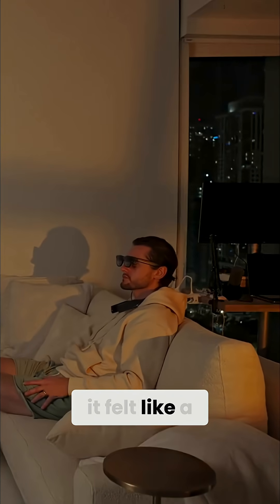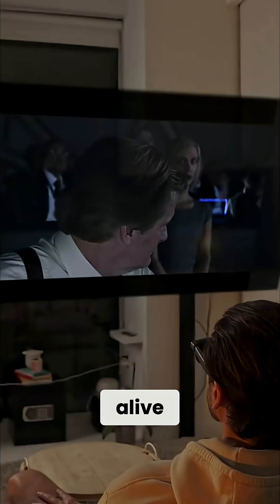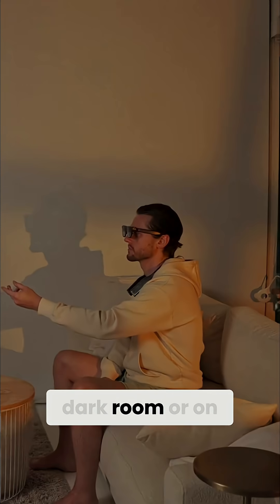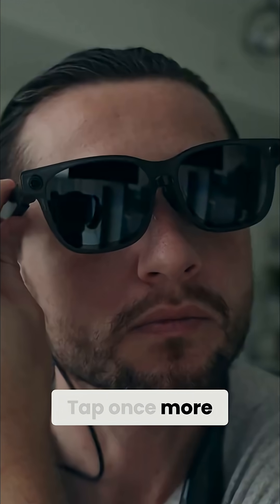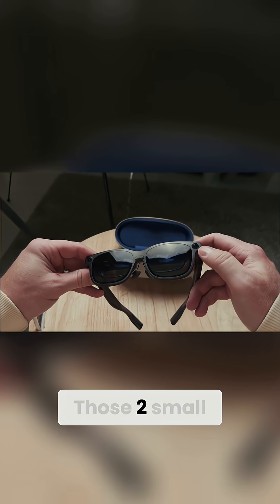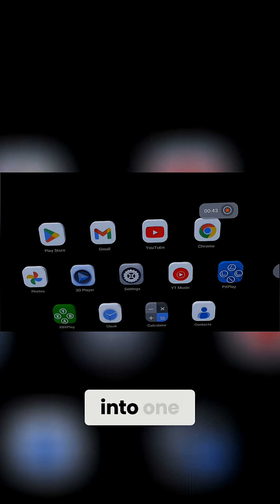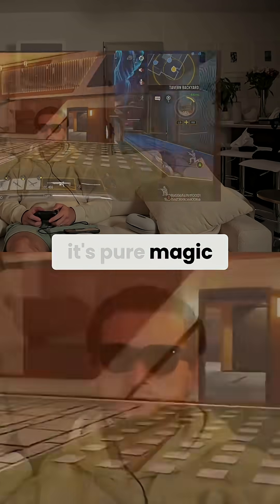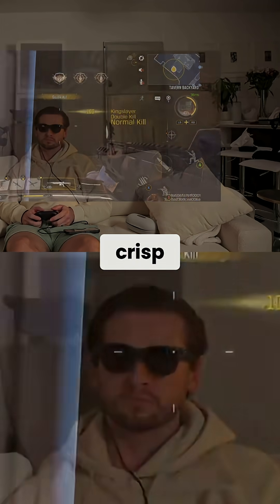Immersive Tech: The Future of Entertainment is Here!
Experience next-level immersion with Sony's micro-OLED lenses. 1,250 nits peak brightness, deep blacks, vivid colors, and hand gesture controls make it feel like you're reaching into another world.